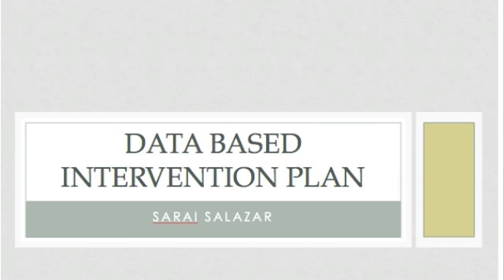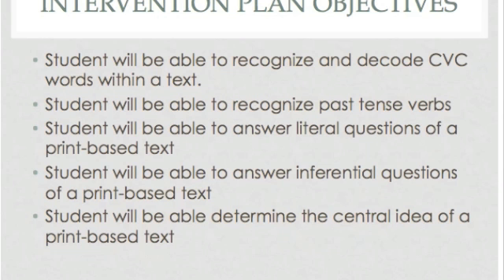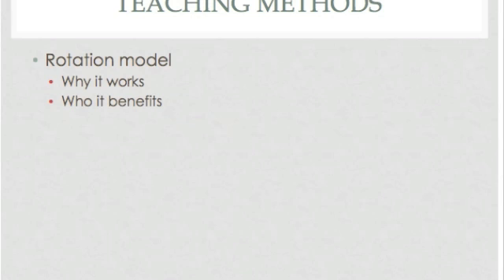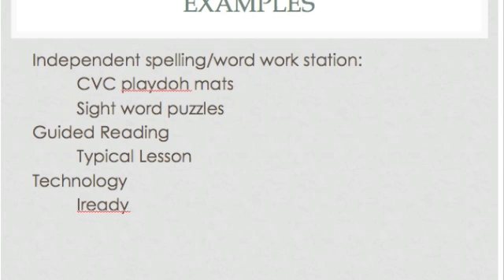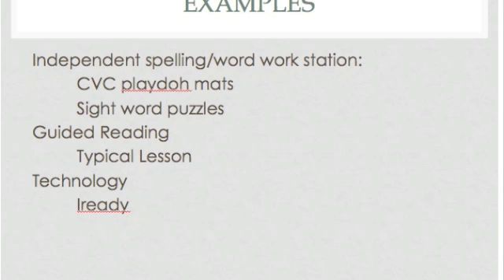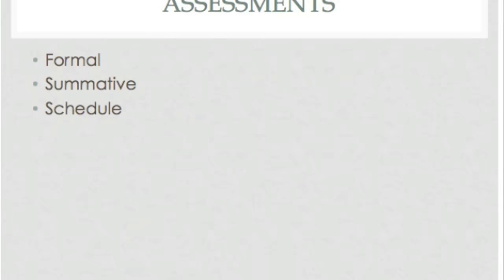Data Based Intervention Plan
In this video, I review some of the objectives of my data-based intervention plan, along with teaching methods.